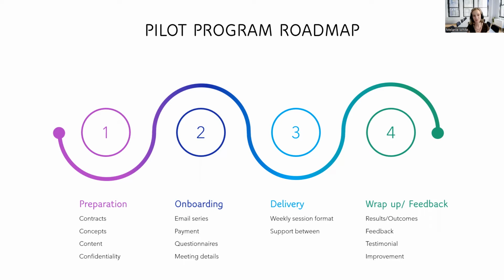Getting Started with Two Pilot Programs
Questions? and click the contact page